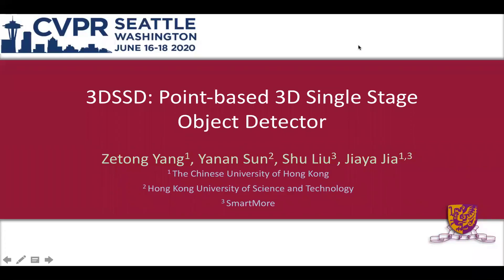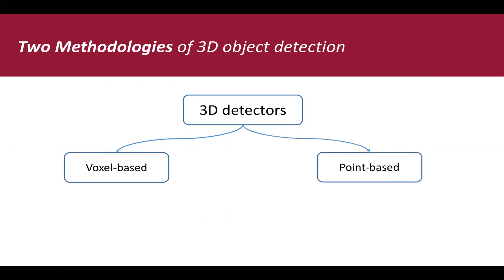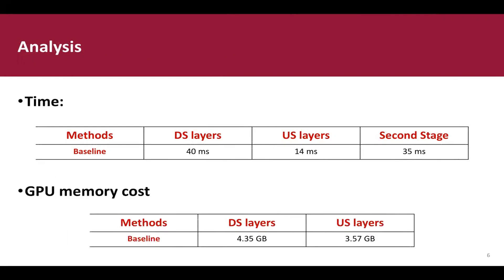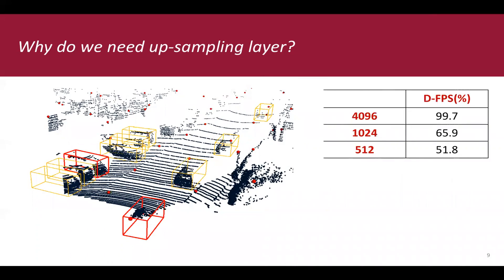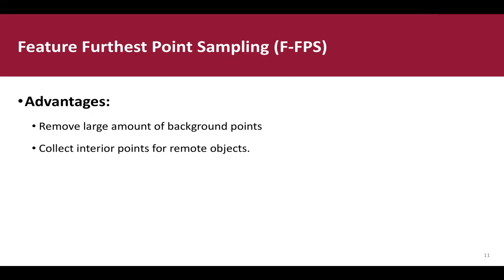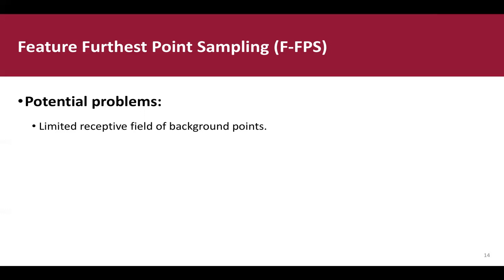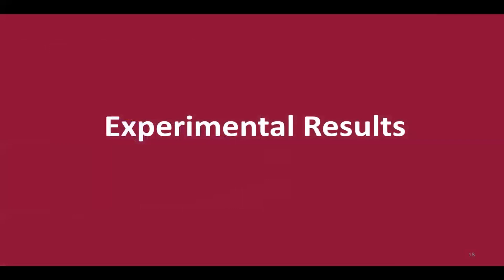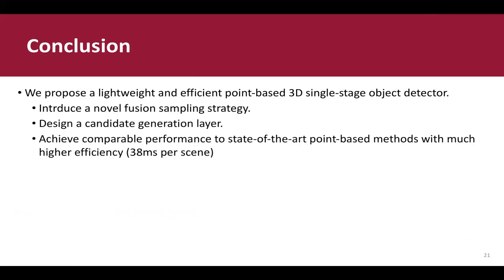3DSSD: Point-Based 3D Single Stage Object Detector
Authors: Zetong Yang, Yanan Sun, Shu Liu, Jiaya Jia Description: Prevalence of voxel-based 3D single-stage detectors contrast with underexplored point-based methods. In this paper, we present a lightweight point-based 3D single stage object detector 3DSSD to achieve decent balance of accuracy and efficiency. In this paradigm, all upsampling layers and the refinement stage, which are indispensable in all existing point-based methods, are abandoned. We instead propose a fusion sampling strategy in downsampling process to make detection on less representative points feasible. A delicate box prediction network, including a candidate generation layer and an anchor-free regression head with a 3D center-ness assignment strategy, is developed to meet the demand of high accuracy and speed. Our 3DSSD paradigm is an elegant single-stage anchor-free one. We evaluate it on widely used KITTI dataset and more challenging nuScenes dataset. Our method outperforms all state-of-the-art voxel-based single-stage methods by a large margin, and even yields comparable performance with two-stage point-based methods, with amazing inference speed of 25+ FPS, 2x faster than former state-of-the-art point-based methods.